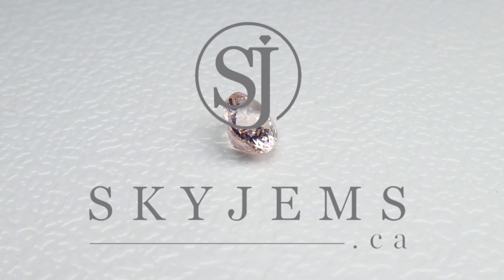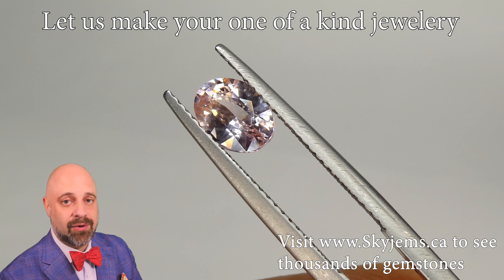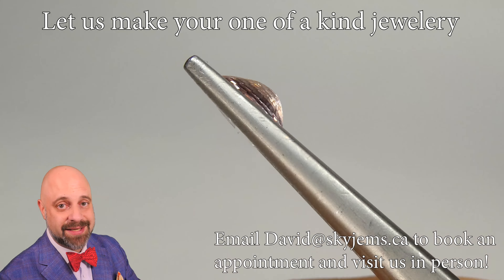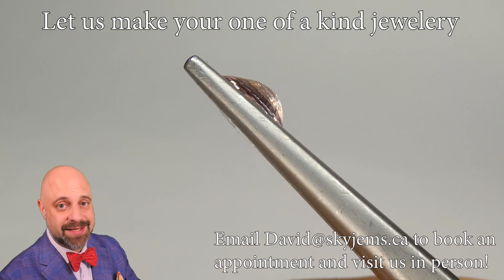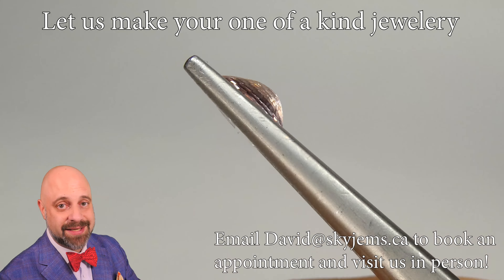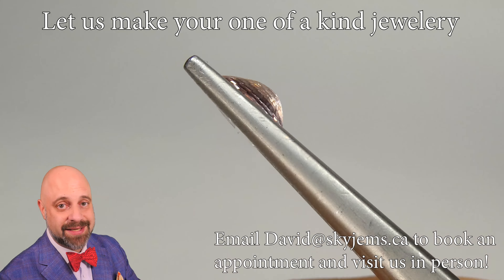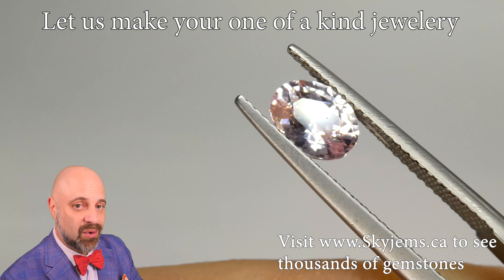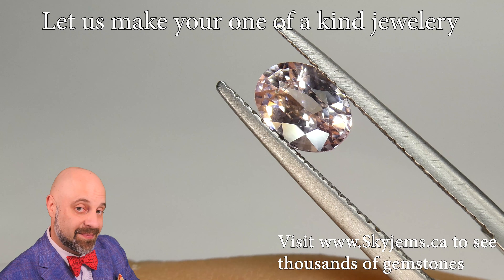SOLD -1.3ct Oval Light Orange-Pink Padparadscha Sapphire GIA Certified Sri Lanka Unheated - GIAS2111